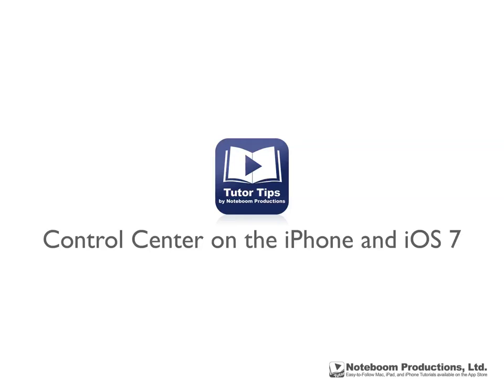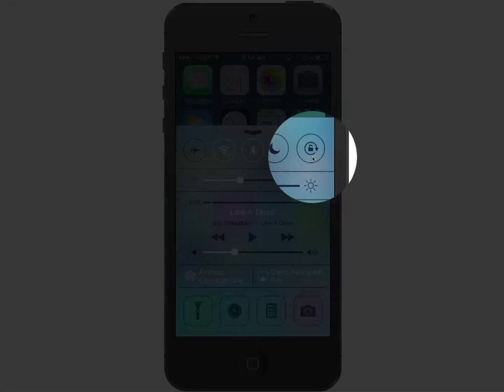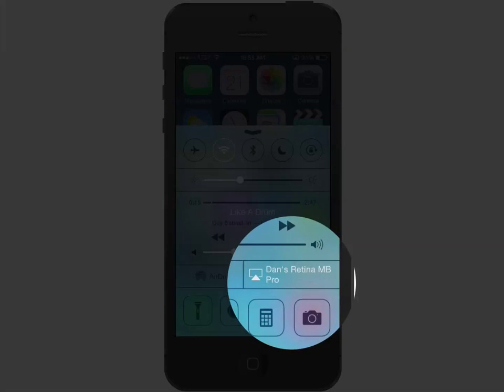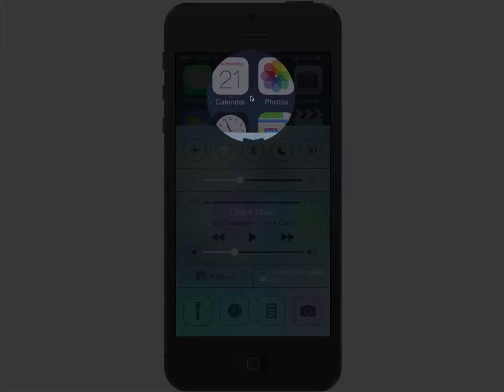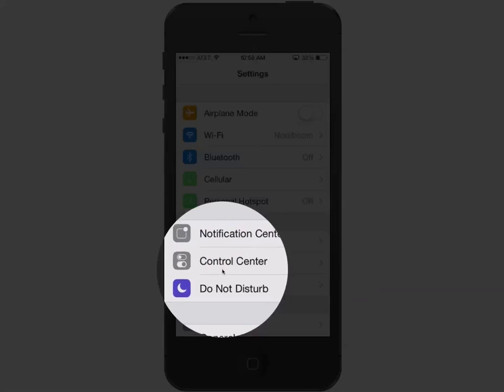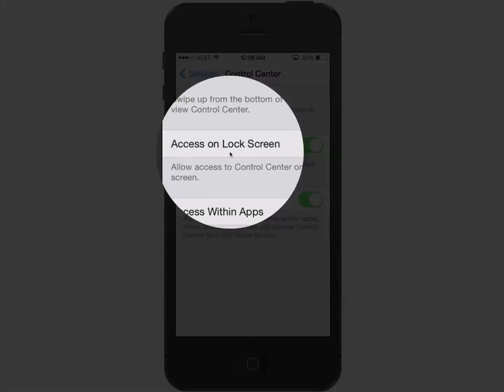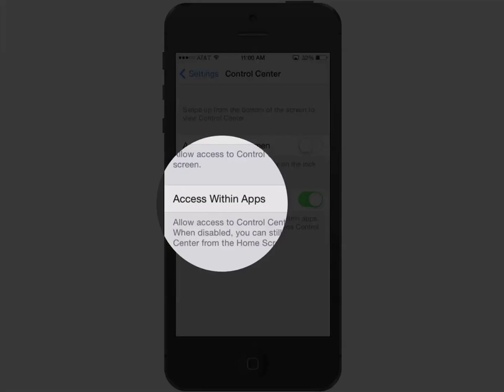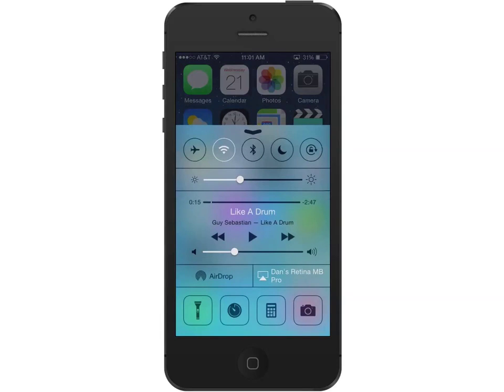Using the Control Center on an iPhone and iOS 7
Tutorial to Using the Control Center on an iPhone and iOS 7

ou can access Control Center from anywhere in iOS—including the Lock screen. To access Control Center, swipe up from the bottom of the screen. To close Control Center, swipe down, tap the top of the screen, or press the Home button.

related searches; iPhone tutorial, iOS 7 tutorial, iOS 7 tutorial beginner